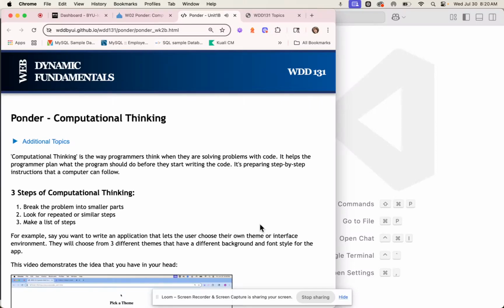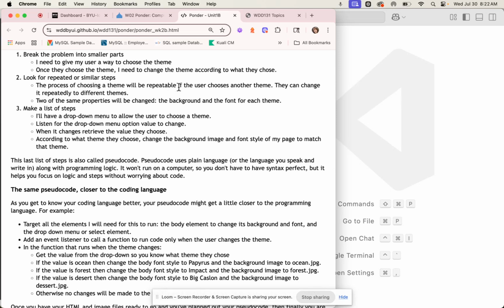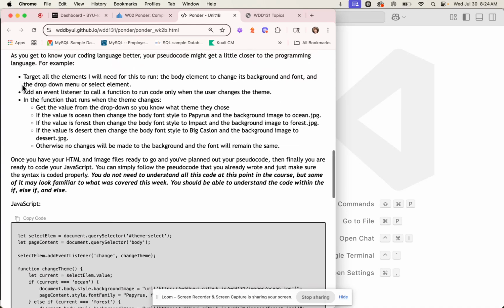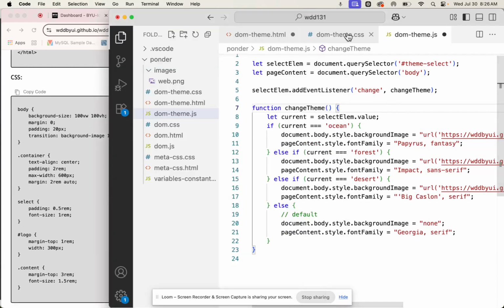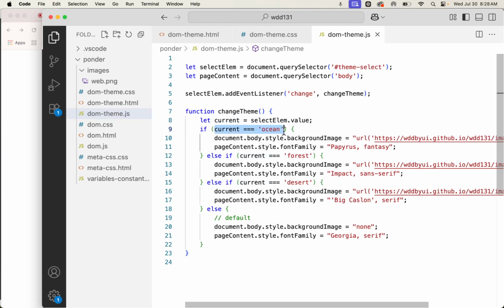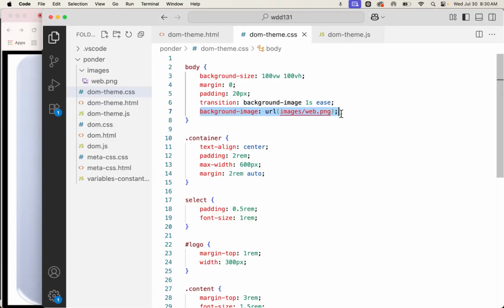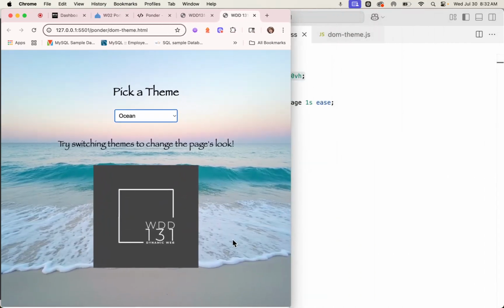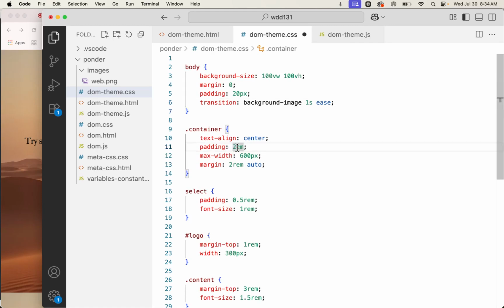DOM and Computational Thinking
Continuing with DOM but introducing the concept of 'Computational Thinking' to plan out your code before you code.